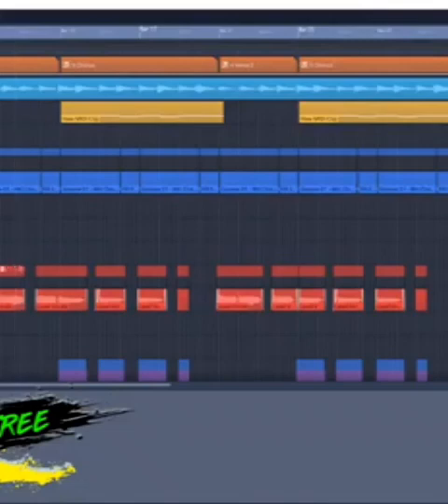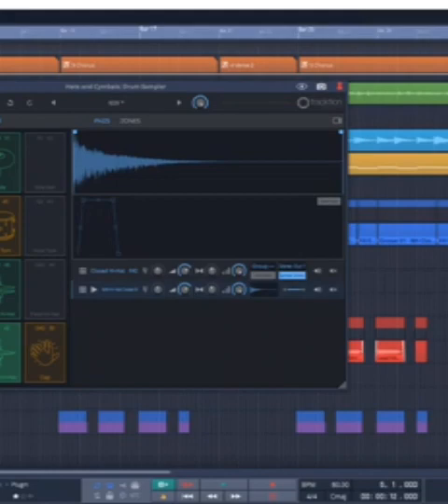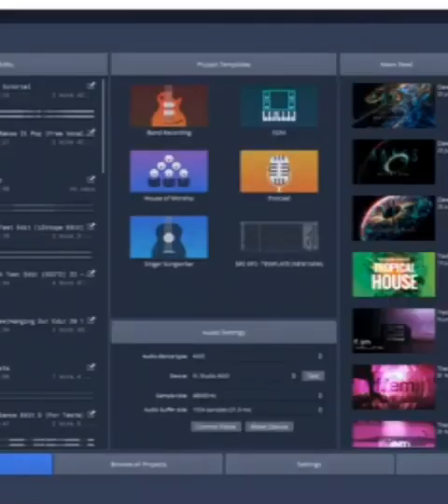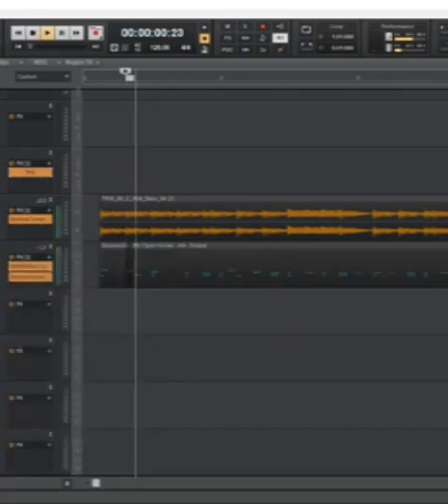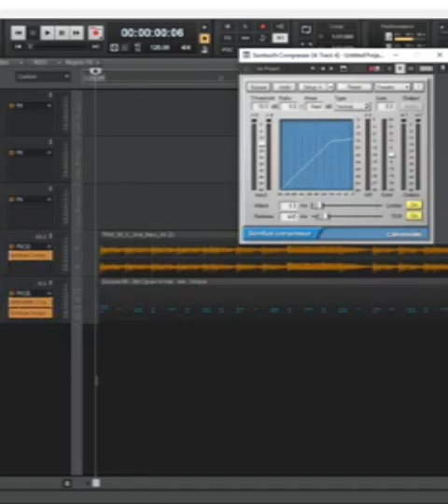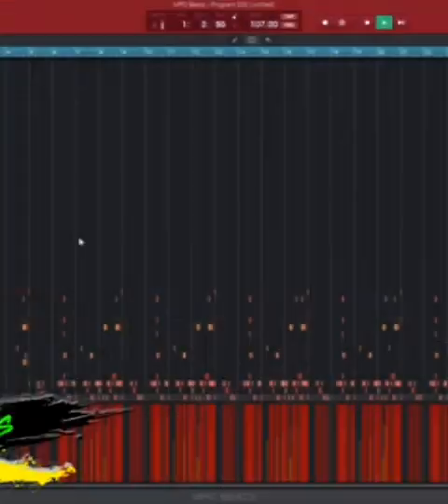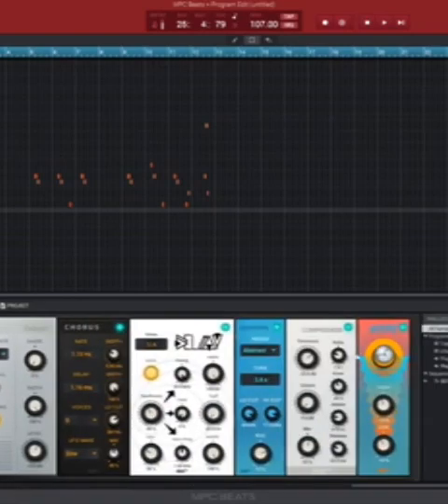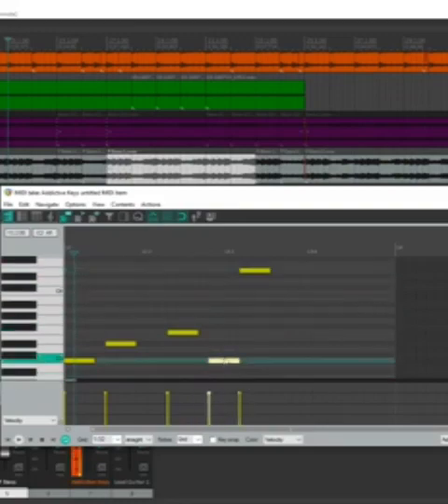Top Three(3) music making software. broadcasting live from T.M.S Teach.